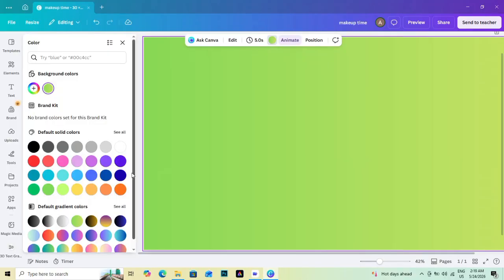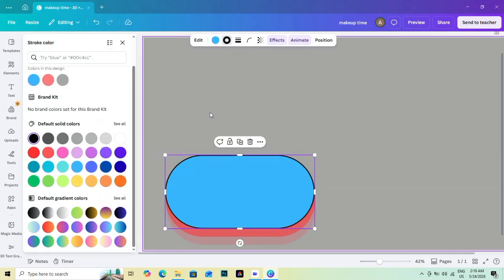HDR 4K Portrait|Professional Retouching LookCanonR6 + Photoshop ColorGradingMasterclass#E9DED88#3968